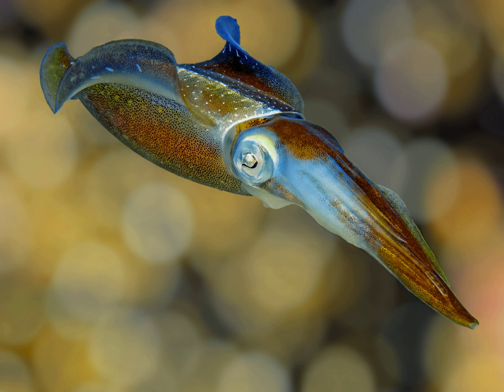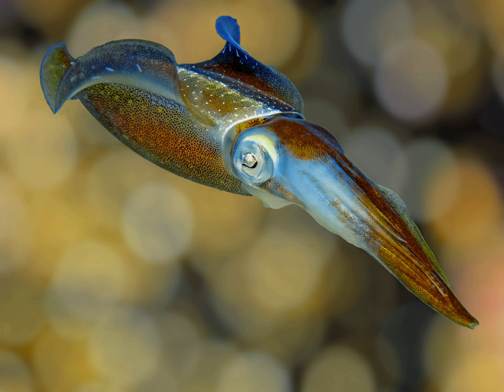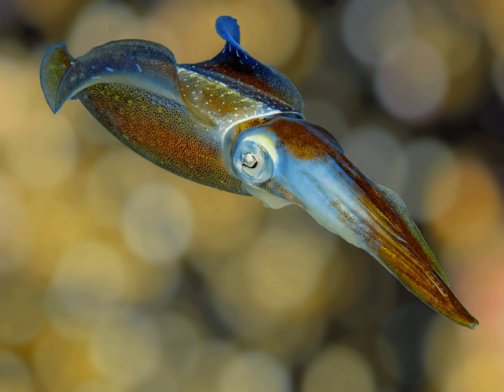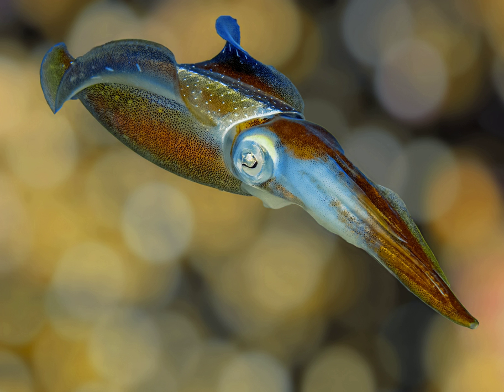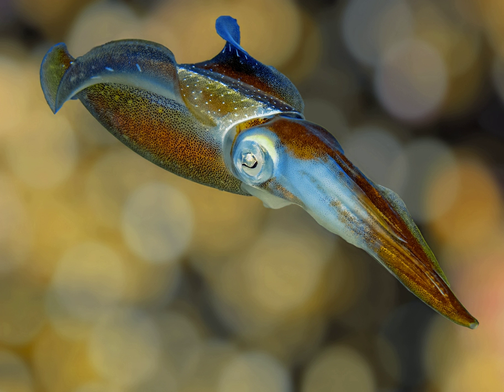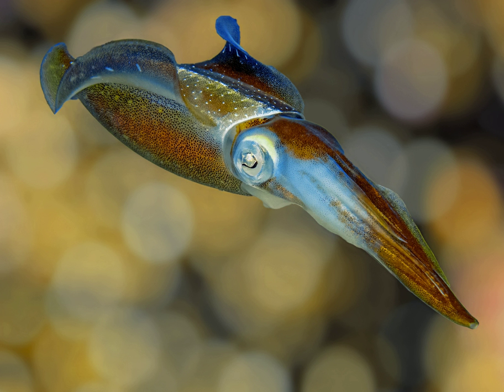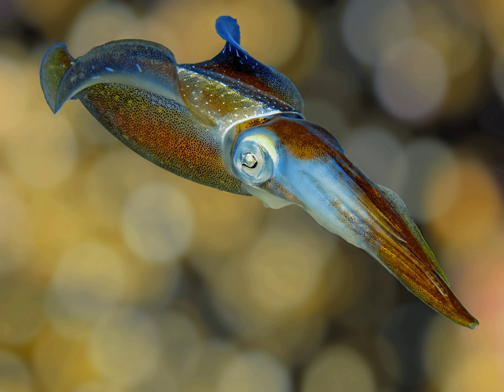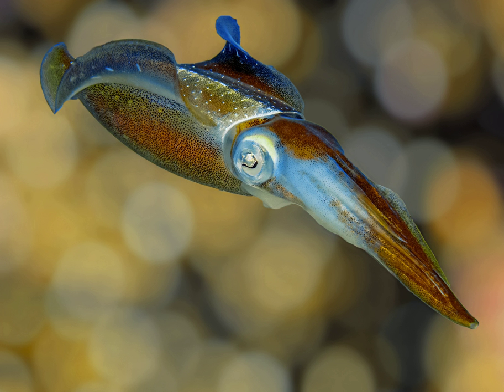Caribbean reef squid | Wikipedia audio article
This is an audio version of the Wikipedia Article:
Caribbean reef squid

00:00:32 1 Distribution and habitat
00:01:35 2 Feeding behavior
00:02:12 3 Communication
00:02:52 4 Reproduction

- Socrates

SUMMARY
Caribbean reef squid (Sepioteuthis sepioidea), commonly called reef squid, are small, 20 cm (7.9 in) torpedo-shaped squid with undulating fins that extend nearly the entire length of the body.  In 2001, marine biologist Silvia Maciá discovered that squid were able to propel themselves up out of the water about 2 m (6.6 ft) and fly approximately 10 m (33 ft) before re-entry; a discovery which led to the identification of six species of flying squid.